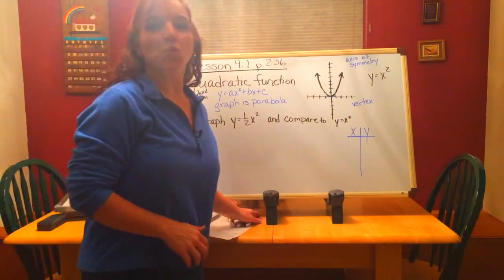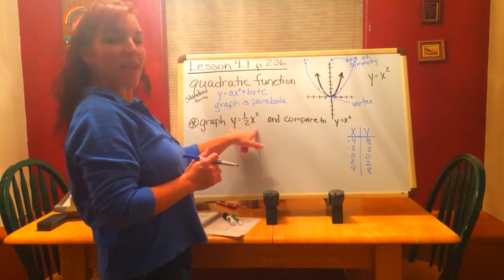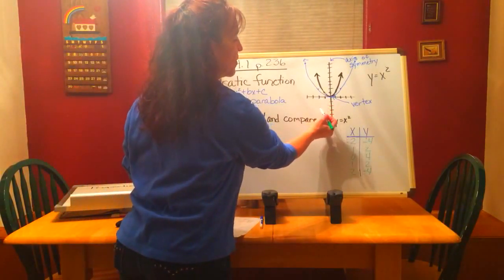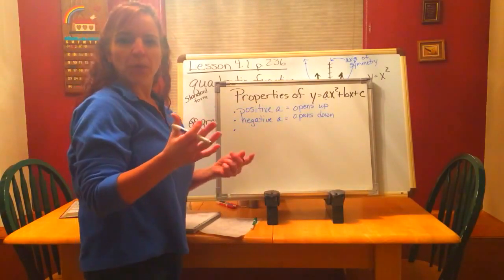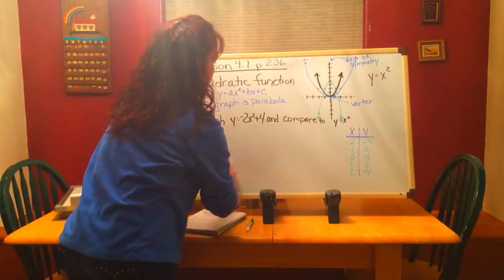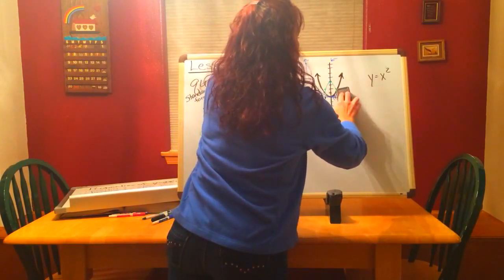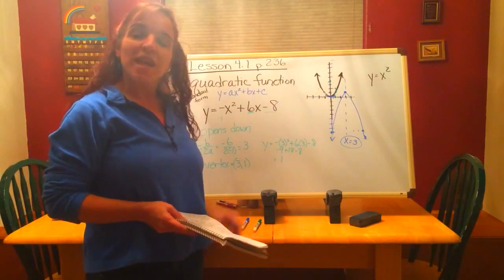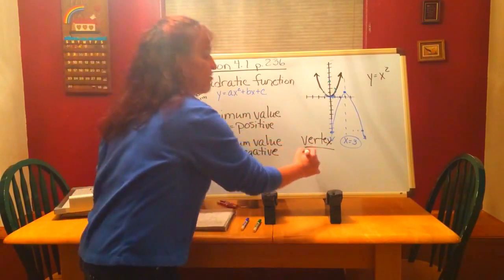Alg2 4.1 - Graph quadratic functions (standard form)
#1, 4, 6, 10-16 even, 22-26 even, 34-38 even, 55, 68-72 even